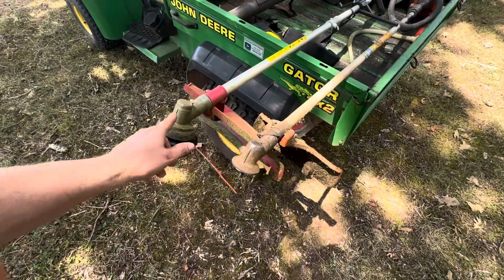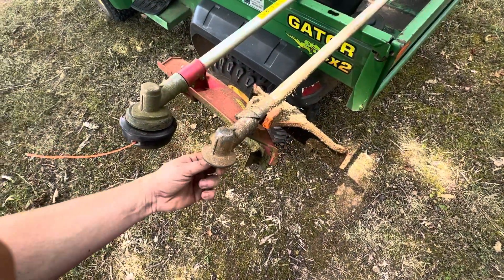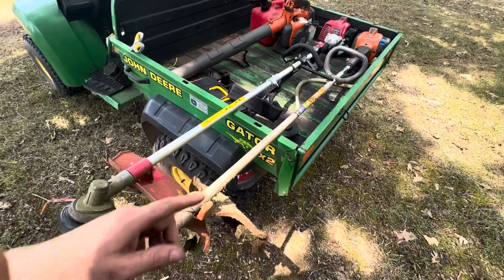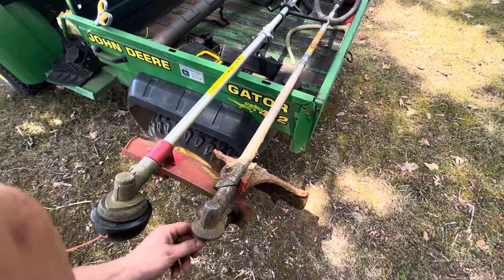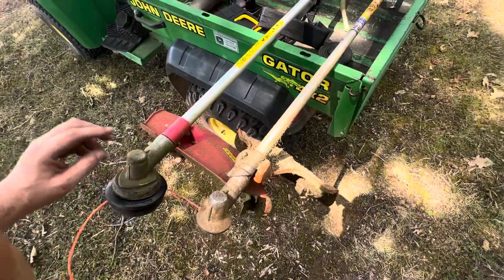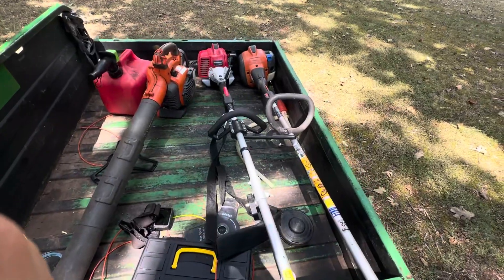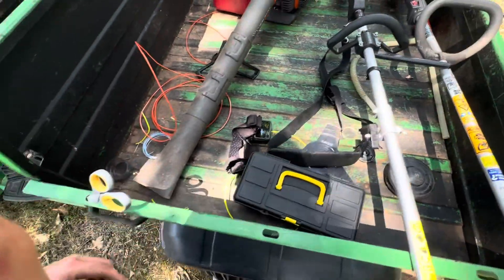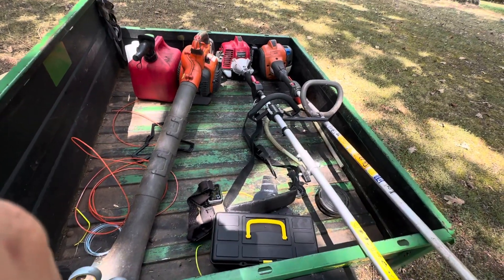I put the husqavra head on the power smart trimmer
the head fits on the machine and I will keep it on the power smart for a while till I get a echo easy head for it soon stay tuned for the test cutting with the power smart this evening